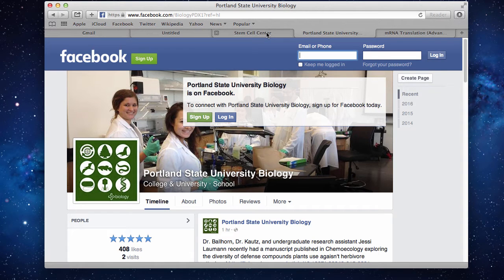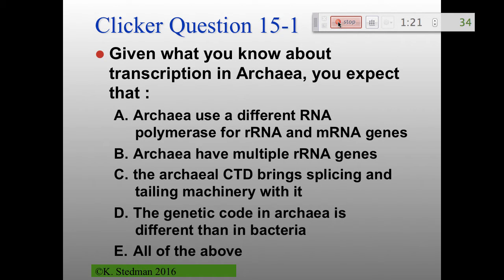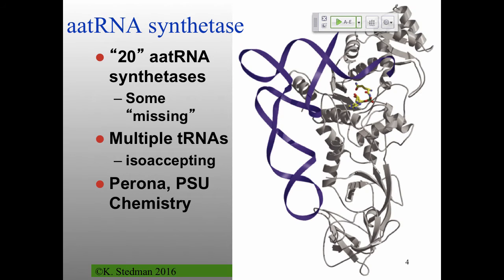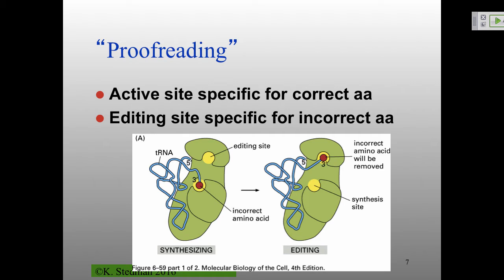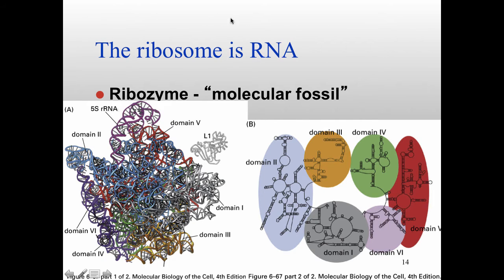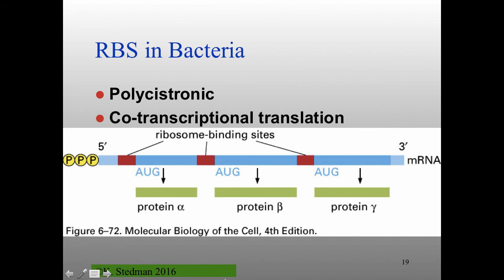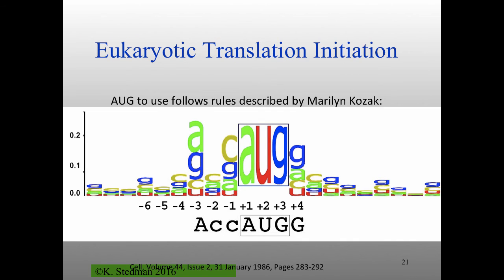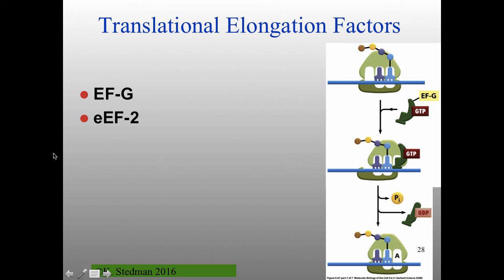MB_W16_Lecture15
Table of Contents:

01:18 - Bi334 Molecular Biology Lecture 15: 12 Feb 2016
01:21 - Clicker Question 15-1
06:02 - Clicker Question 15-2
08:22 - aatRNA synthetase
10:36 - aatRNA synthetase activity
12:26 - Two adaptors!
13:55 - “Proofreading”
14:58 - Amino acids
15:32 - “Proofreading”
15:44 - Amino acids
16:02 - “Proofreading”
16:25 - Amino acids
16:37 - “Proofreading”
17:00 - Amino acids
17:09 - “Mischarging”
18:42 - Amino acids
18:42 - “Proofreading”
19:55 - Amino acids
19:56 - “Mischarging”
20:00 - Amino acids
20:01 - “Proofreading”
23:01 - Amino acids
23:02 - “Mischarging”
23:02 - Trans-
peptidation
24:24 - Ribosome cycle
25:43 - Ribosome “Parts”
29:03 - Archaeal Ribosome Large Subunit
30:40 - The ribosome is RNA
31:39 - The Ribosome
33:11 - Translation Animation
36:22 - Translation Animation
36:24 - Translational initiation
36:29 - Translation Animation
36:29 - The Ribosome
36:30 - The ribosome is RNA
37:27 - The Ribosome
37:31 - Translation Animation
37:32 - Translational initiation
37:38 - Translation Animation
37:38 - The Ribosome
37:39 - The ribosome is RNA
37:39 - Archaeal Ribosome Large Subunit
37:40 - Ribosome “Parts”
37:41 - Ribosome cycle
37:41 - Trans-
peptidation
38:00 - Ribosome cycle
38:01 - Ribosome “Parts”
38:02 - The ribosome is RNA
38:02 - The Ribosome
38:03 - Translation Animation
38:04 - Translational initiation
40:18 - Initiation in bacteria
42:11 - RBS in Bacteria
43:54 - Bacterial initiation factors
48:00 - Eukaryotic Translation Initiation
49:09 - Eukaryotic Initiation 1
53:01 - Eukaryotic Initiation 2
53:22 - Eukaryotic Initiation 3
53:43 - Eukaryotic Initiation 4
53:47 - Eukaryotic Initiation 5
53:54 - Elongation
54:28 - Translational Elongation Factors
55:52 - Translation Elongation Factors
56:03 - Translational Elongation Factors
56:08 - Translation Elongation Factors
58:05 - Termination
58:59 - Release factors
59:27 - Release factor activity
59:29 - “tRNA mimicry”
59:36 - RRF
59:37 - Release factor activity
01:00:43 - RRF